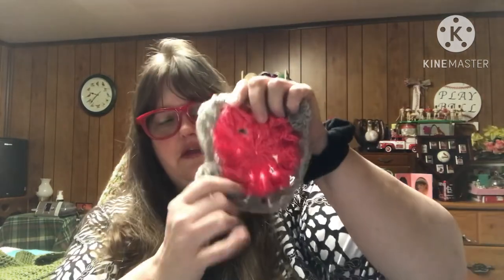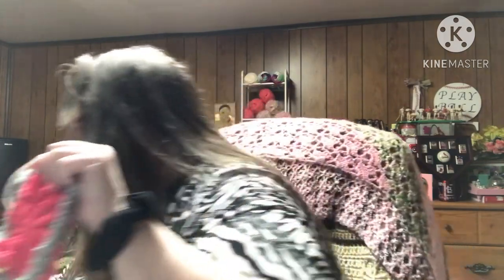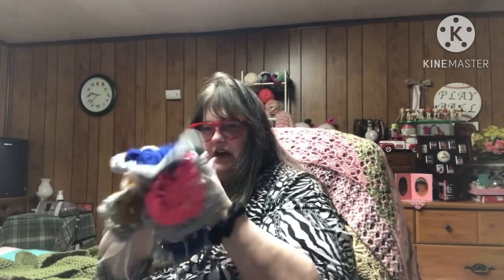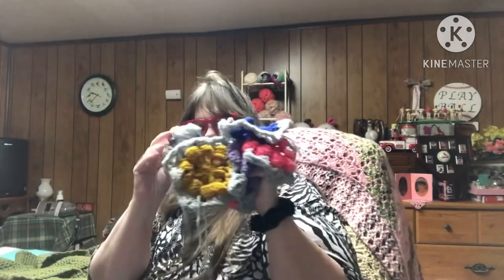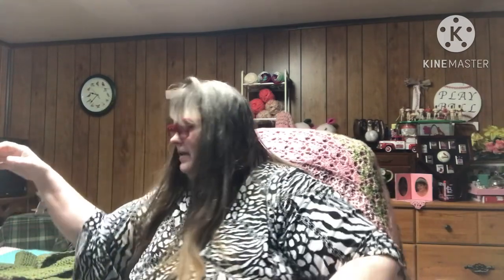WIP’s and FO’s